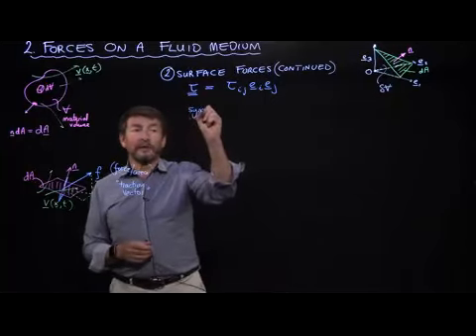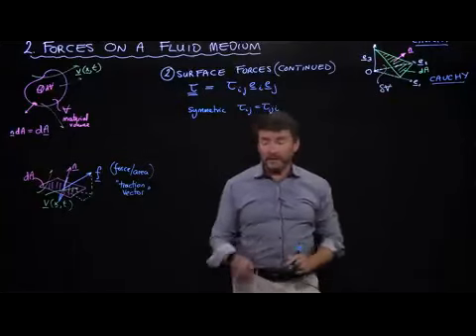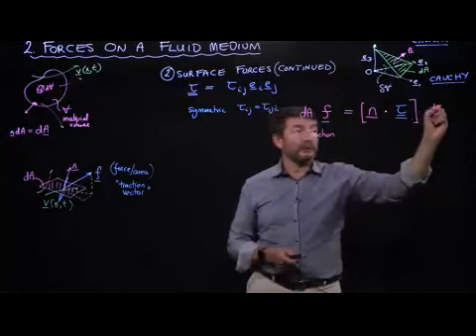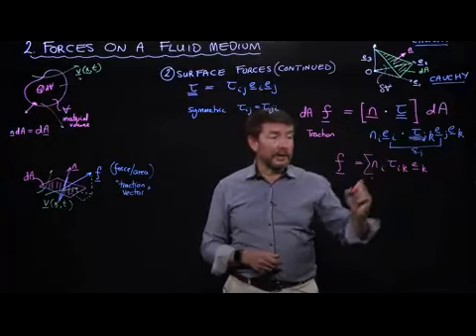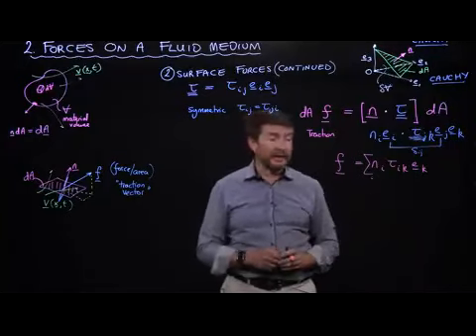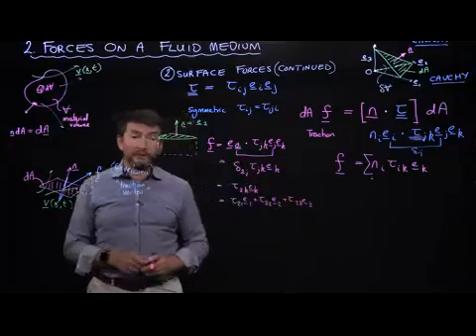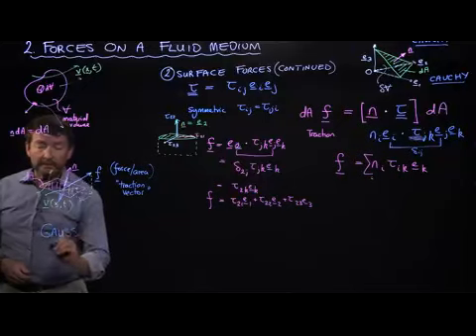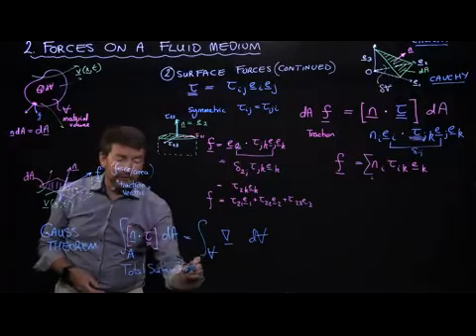2 1 2b